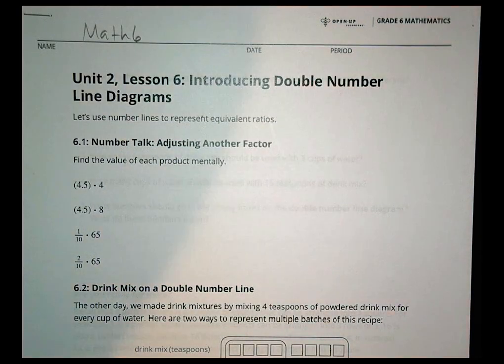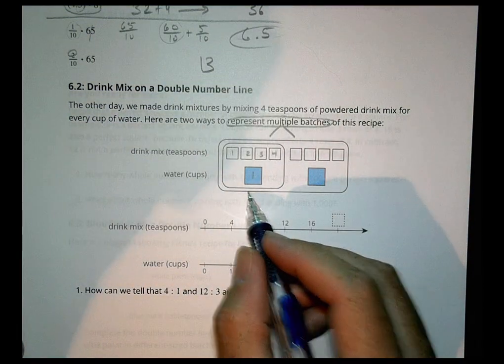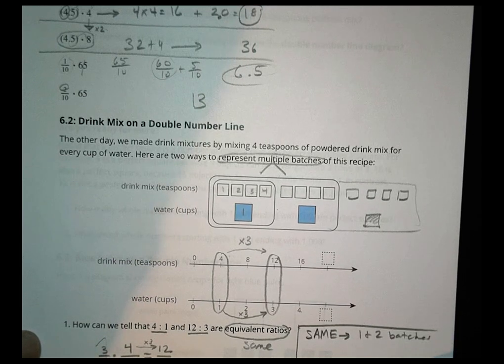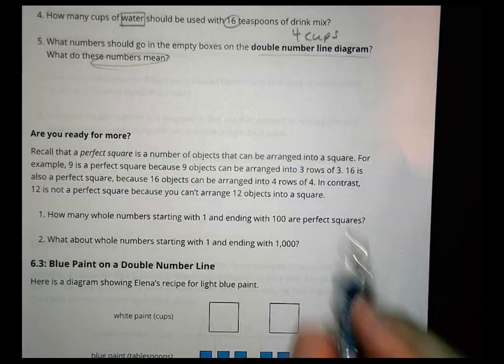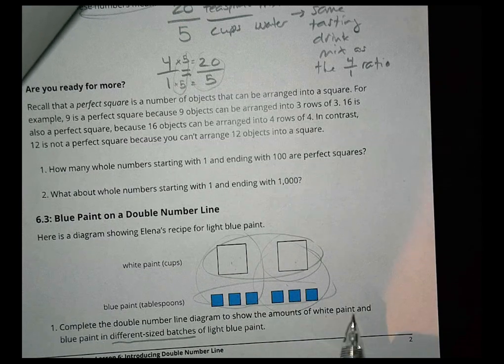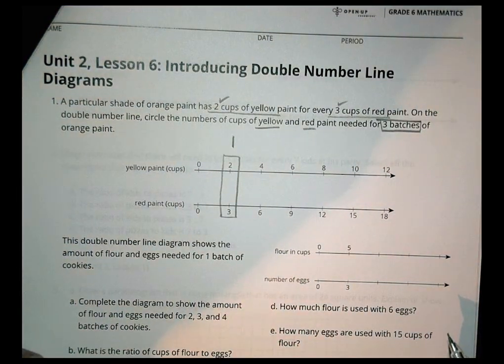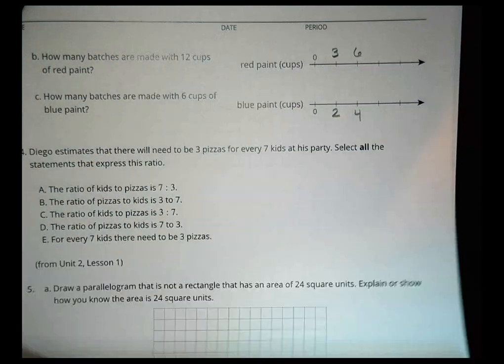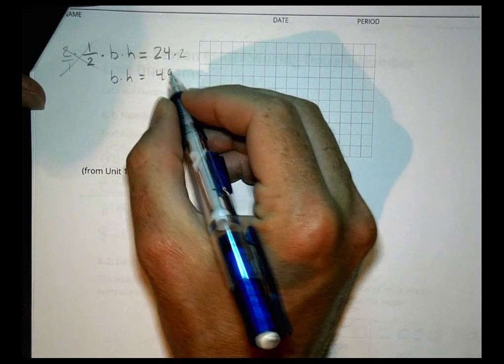6 2 6 Grade 6 Unit 2 Lesson 6 Morgan - Open Up Resources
Introducing Double Number Line Diagrams